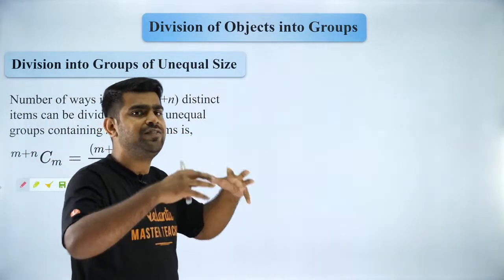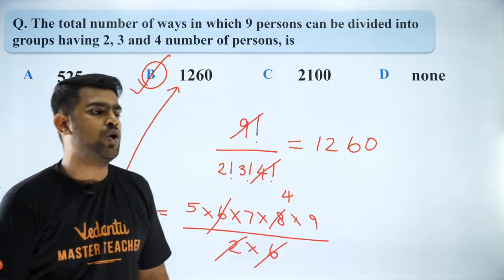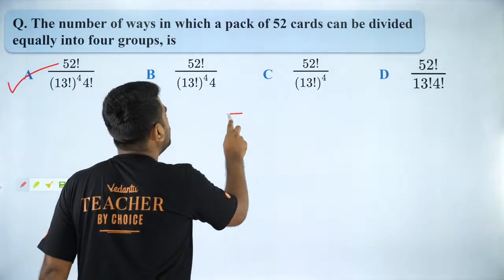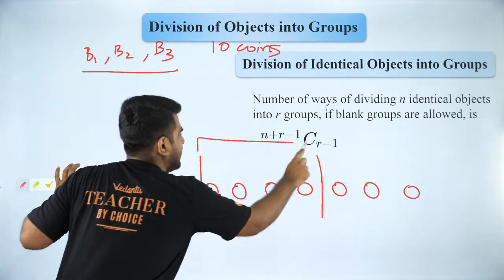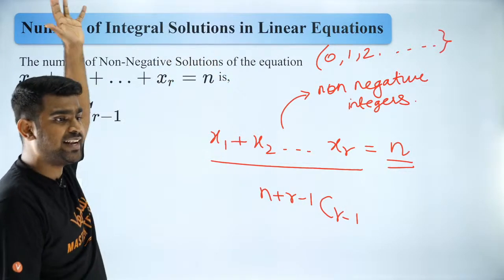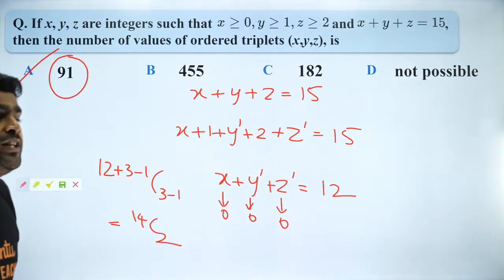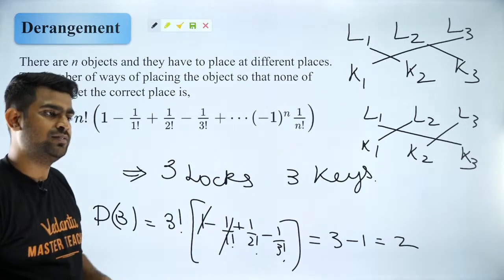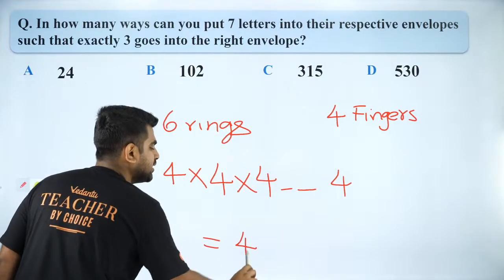Permutation and Combination (PnC) L-4 | Class 11 Maths | JEE Maths 2022 | Flash | V JEE Enthuse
➡️ Topics Covered in this Session:
♦ Permutation and Combination IIT JEE
♦ JEE Maths PnC
♦ Class 11 Permutation and Combination

Let us know if you come across any doubts 🤔 in today's Session "Permutation and Combination Class 11 IIT JEE".